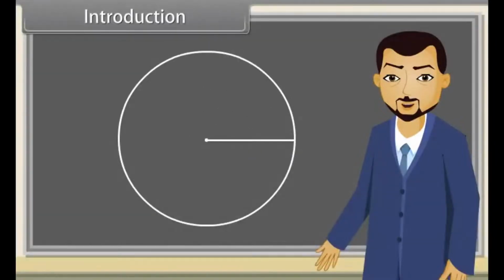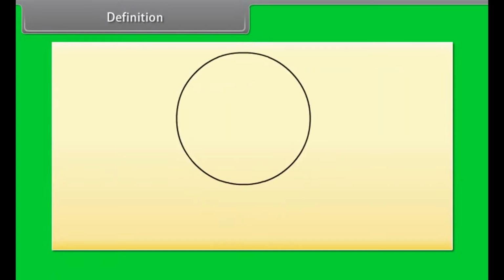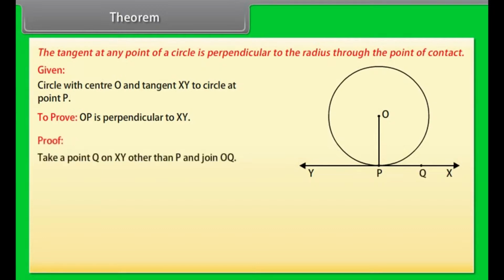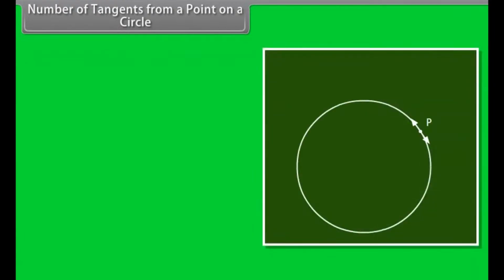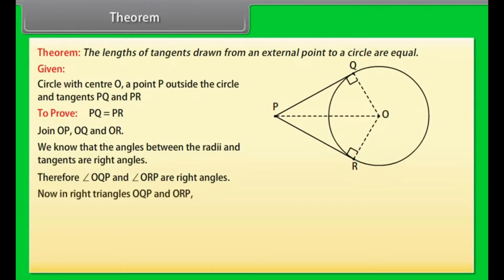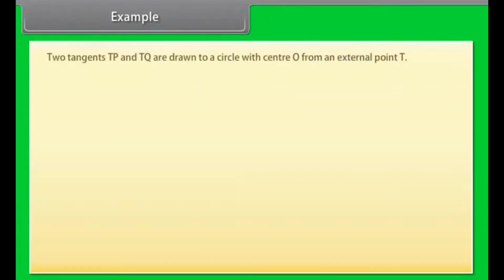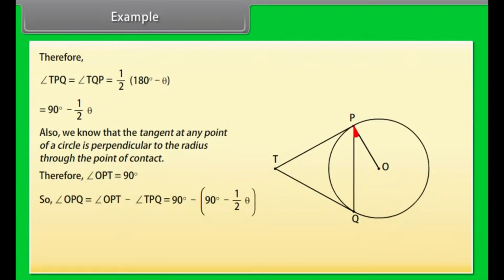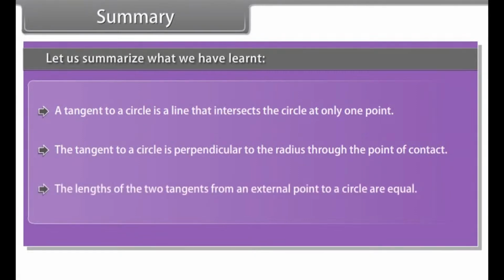Circle (quick revision)